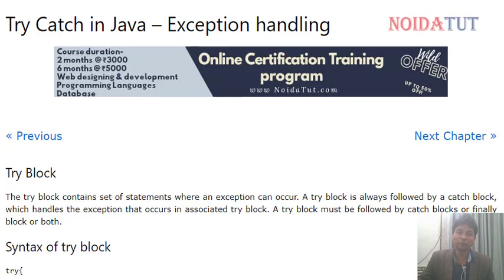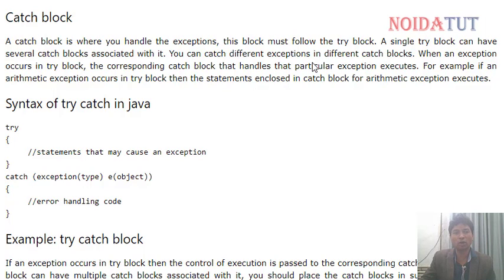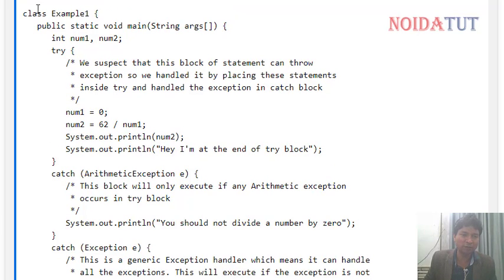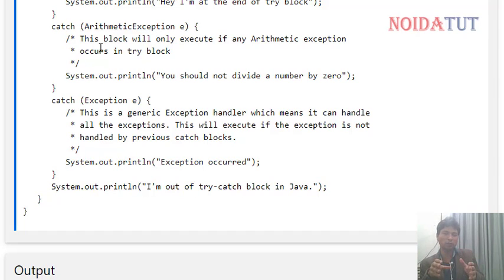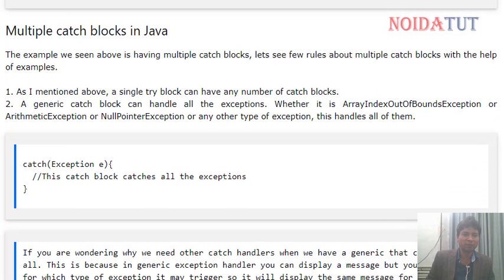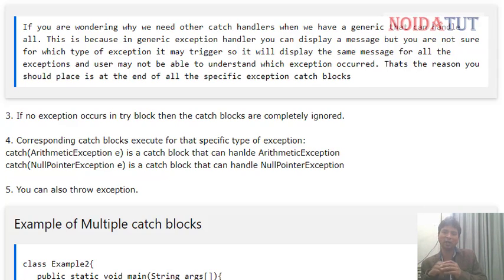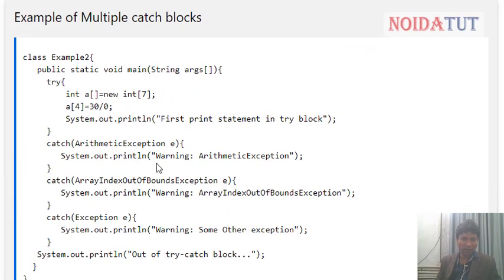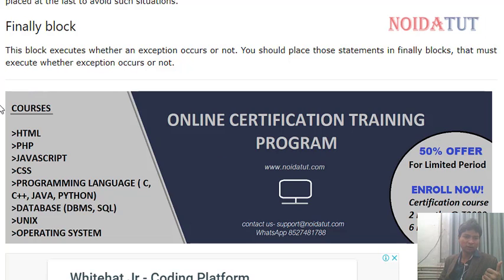Try Catch in Java – Exception handling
Try Block
The try block contains set of statements where an exception can occur. A try block is always followed by a catch block, which handles the exception that occurs in associated try block. A try block must be followed by catch blocks or finally block or both.